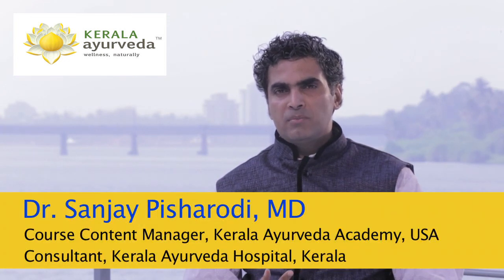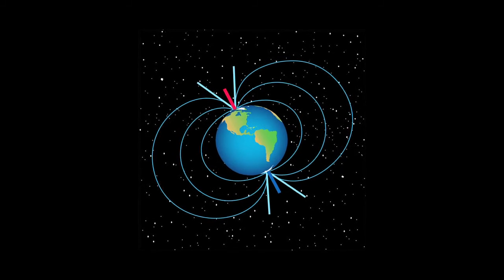Understanding the Various Seasons, as per Ayurveda!